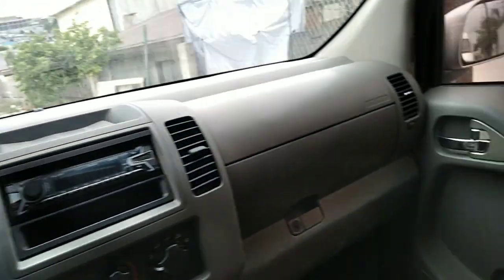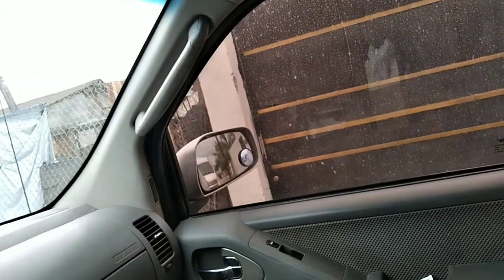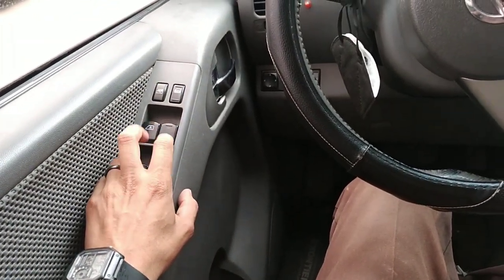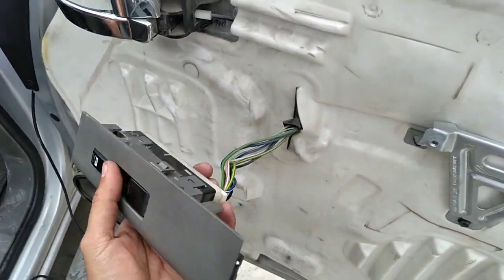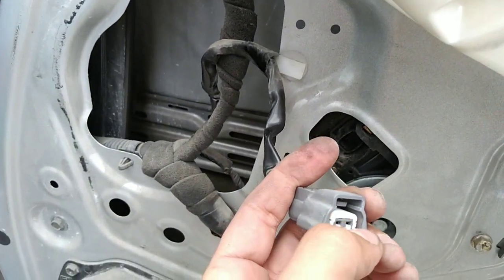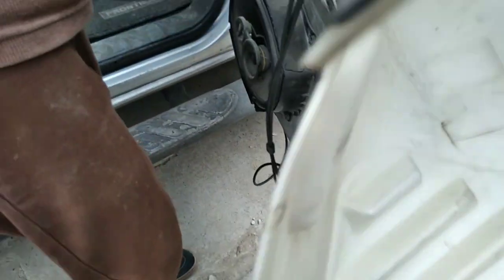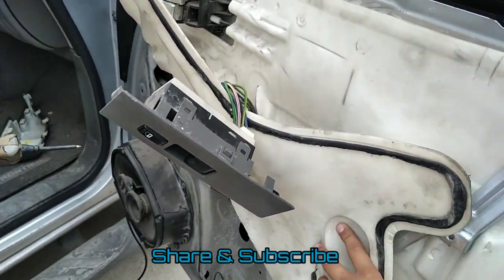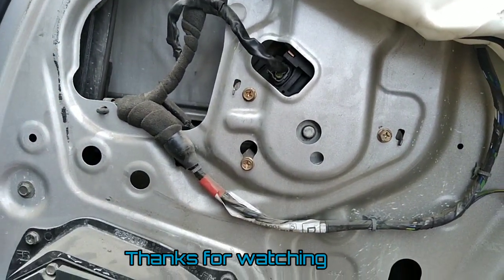Window motor diagnose it before you buy it Nissan frontier/pathfinder/xterra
link for door panel removal short video

SI TE SUBSCRIBES A MI CANAL DEJAME SABER EN LOS COMENTARIOS,ME SUBSCRIBIRE A CUALQUIER CANAL ,HAY QUE CRESER JUNTOS EN ESTO!!!

Old school trick.